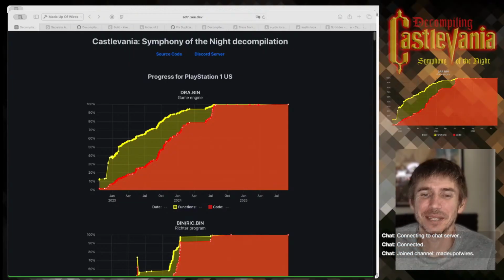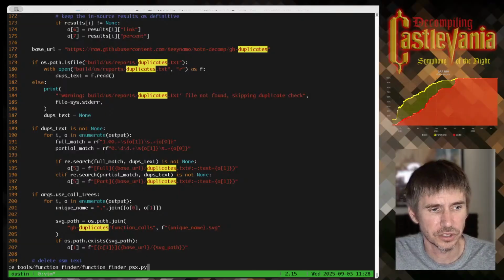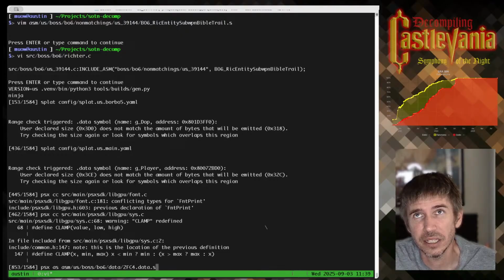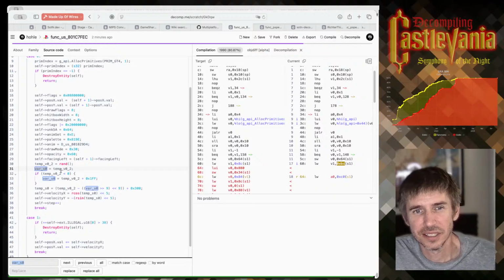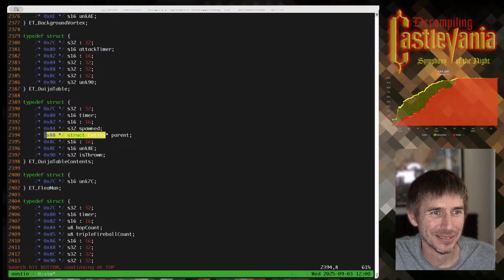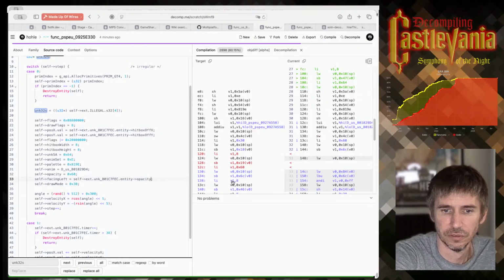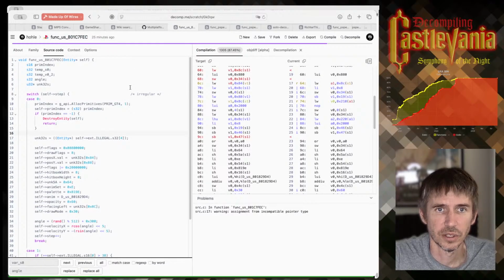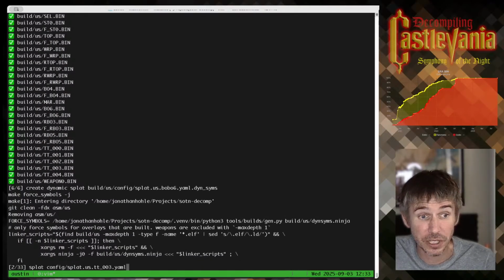Decompiling Castlevania: Symphony of the Night - 2025.09.03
In this video:

* BO6 (Richter)